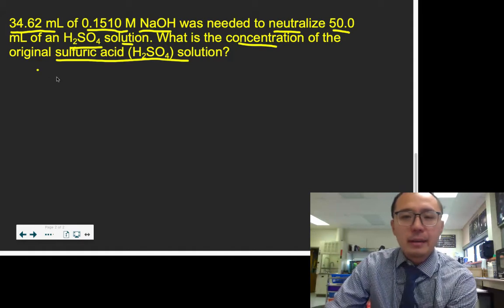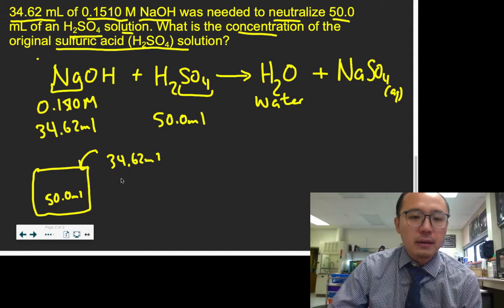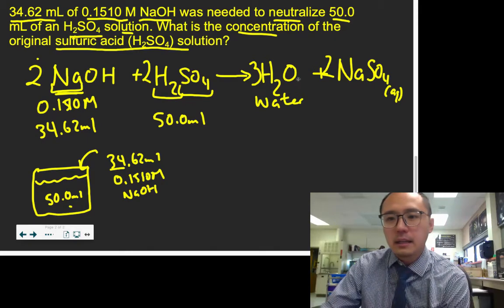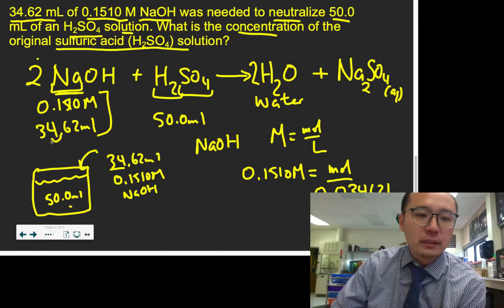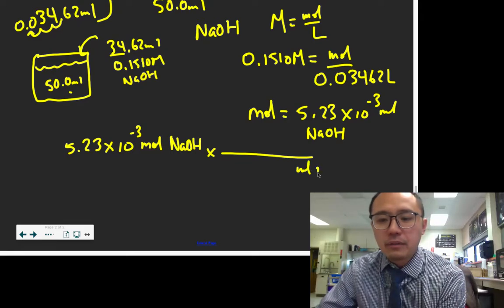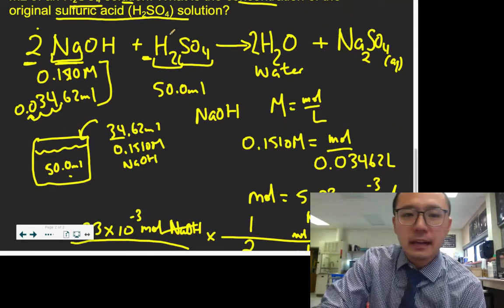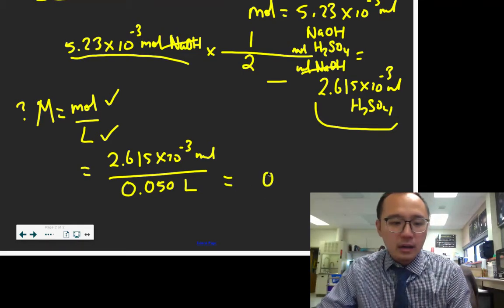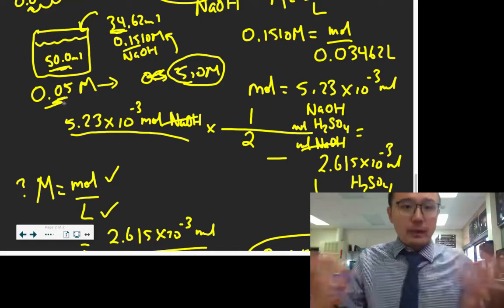Project 2.4 | Acid and Base: Additional question for neutralization calculation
Additional question for neutralization reaction calculations.